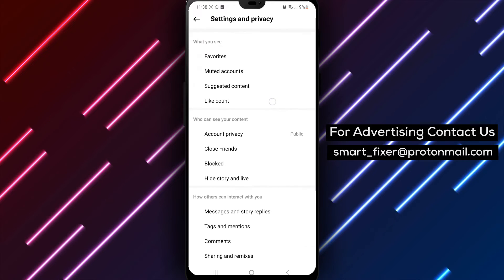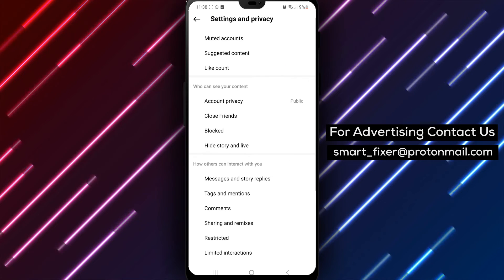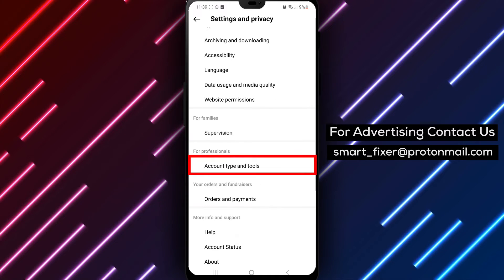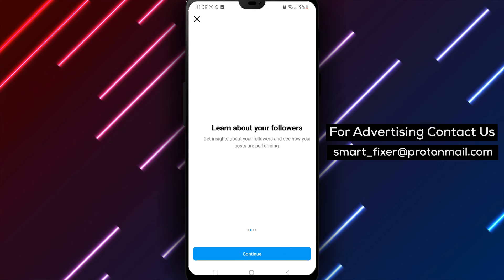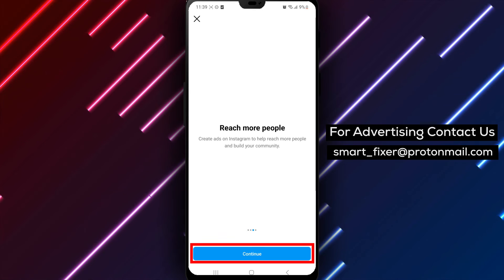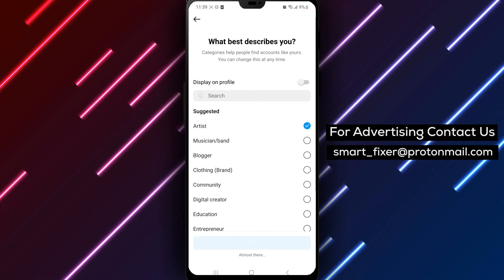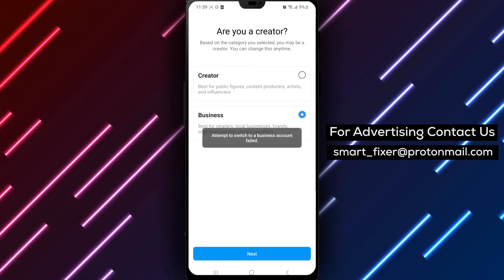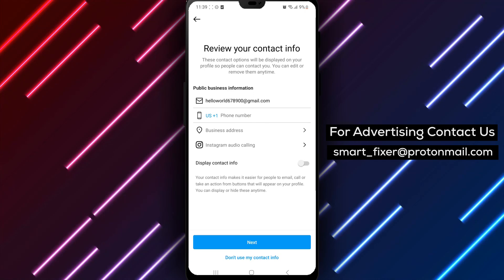How To Change Your Country Or Region In Instagram - Full Guide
Discover how to change your country or region in Instagram with this full guide. Follow these steps:

1. Open Instagram.
2. Tap on profile from the bottom right corner.
3. Tap on the three stacked lines and tap on "Settings and privacy".
4. Scroll down to "Account Type and tools" in the "For Professionals" section.
5. Tap on "Switch To Professional Account" and tap on "Continue" multiple times.
6. Select What Describes you best and tap on "Done".
7. Fill in other information like whether you're a creator or a business.
8. When you fill in the info like your business account, tap on "Business address" to easily switch the location of your account.

Watch the video for a step-by-step Instagram country or region change tutorial.